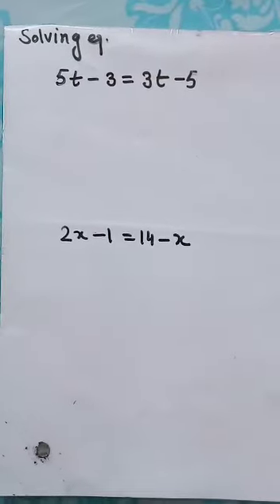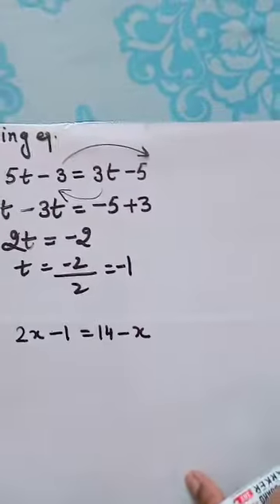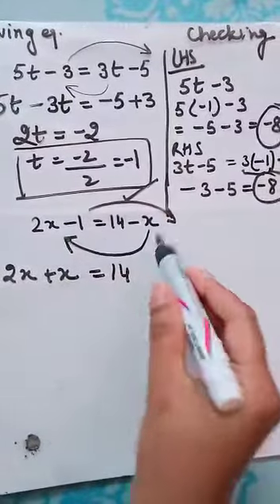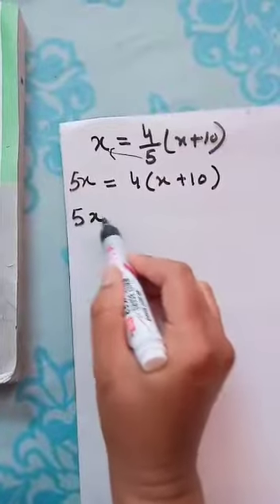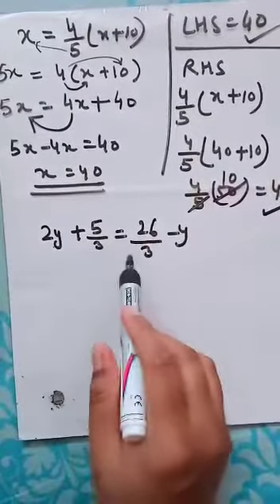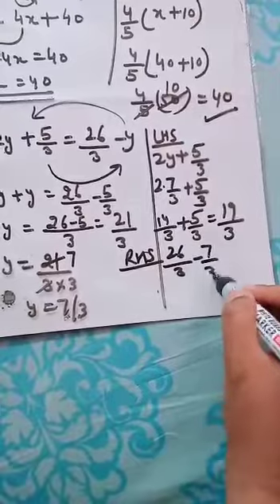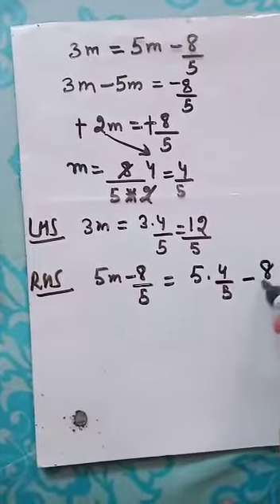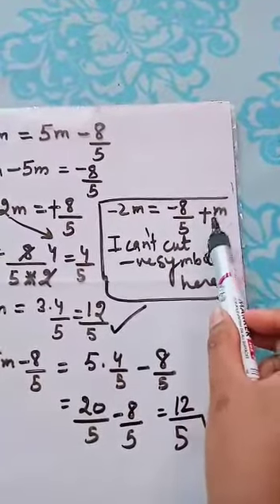Linear Equation in one variable-Exercise-2.3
Grade VIII -Maths